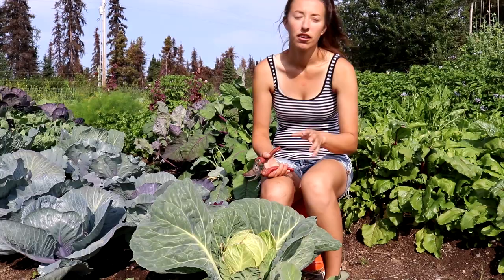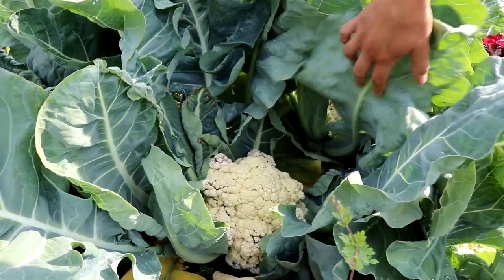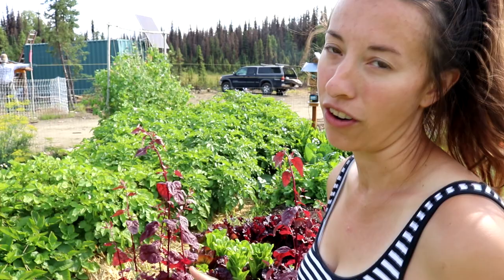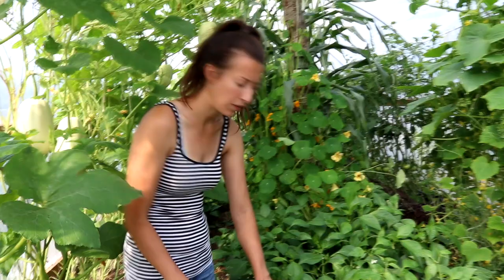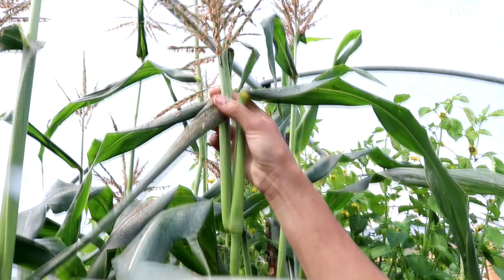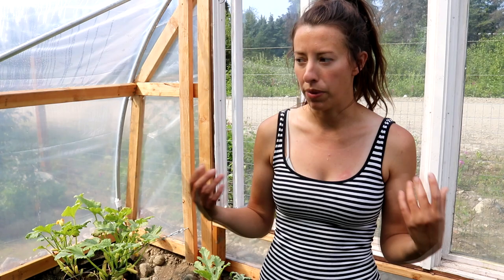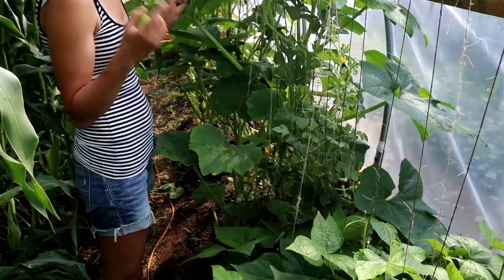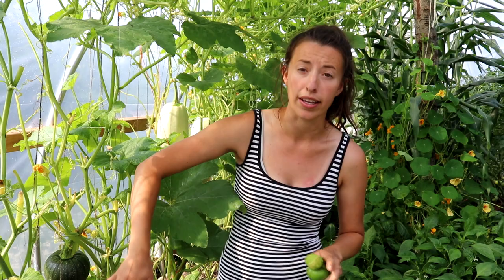Alaska Garden Harvest & High Tunnel Update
As we roll into August we invite you along to tour inside our high tunnel hoop house and walk through our outdoor garden where we harvest veggies and discuss a few varieties we are growing.

Varieties we mentioned in this video:

*Red Jewel Cabbage discontinued

* (Red) Integro named in video was actually Red Express

Neem oil